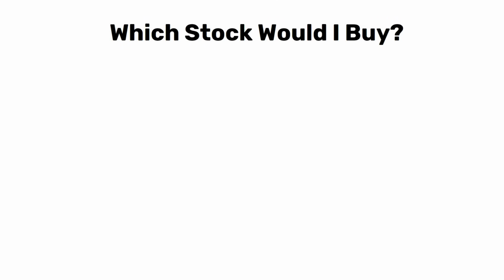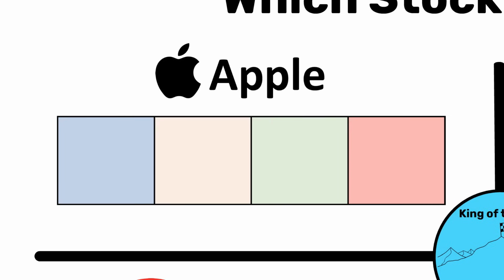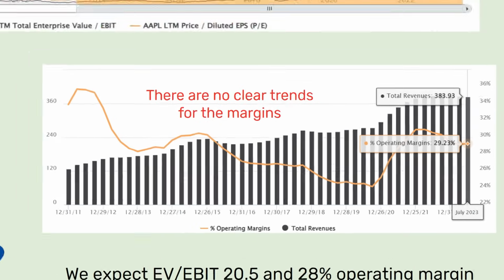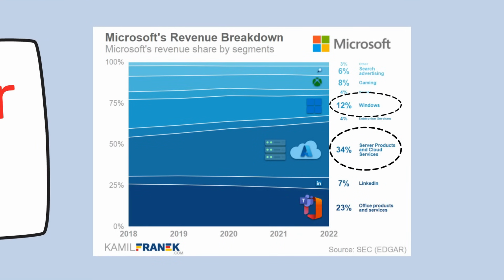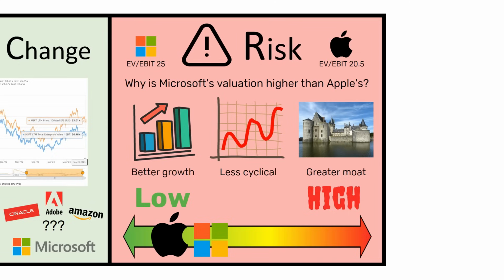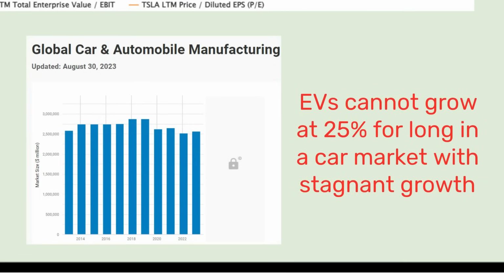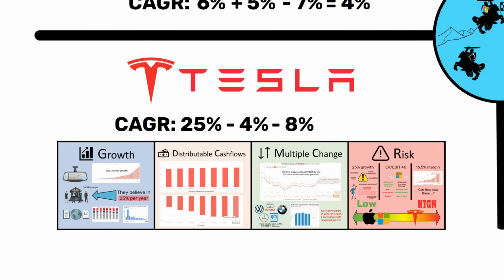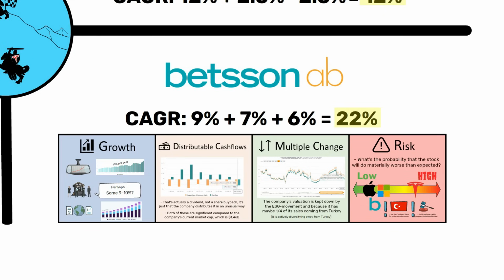Which One of These Popular Stocks Would I Buy?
📈 For my private stock portfolio & revealing insights into my investment strategy, head over

Yes, you read the title right. This video is not theoretical, nor is it based on a book. This is a practical video in which I'll analyze some of the most popular stocks out there – Apple, Microsoft, and Tesla. I'll look at these sought-after companies through my lens of value investing to see where I’d be most likely to put my own money today. The winning stock will be crowned the "King of the Hill".

Before we get to the stocks, let me present the framework that I use to evaluate publicly traded companies. This process has been refined after over a decade of beating the market, and after reading some 100 books on investing, so I hope you’ll like it. What is it, and how does it work? In short, it´s made up of three parts: growth, distributable cashflows, and multiple change. It’s these three parts that create returns for us as shareholders. Let´s go through them one by one.

Timestamps:
00:00 Intro
04:08 Apple
10:38 Microsoft
16:53 Tesla
24:50 Secret Bonus

My goal with this channel is to help you make more money and improve your personal finances. How to become a millionaire? There are many ways to get there – investing in the stock market, becoming a stock trader, doing real estate investing, or why not becoming an entrepreneur? But whether you are interested in how to invest in stocks or investing strategies for creating passive income with rental properties – I hope to be able to provide you with a solution (or at least an idea) here. Warren Buffett - the greatest investor of our time - says that you should fill your mind with competing ideas and then see what makes sense to you. This channel is about filling your mind with those ideas. And in the process – upgrading your money-making toolbox.